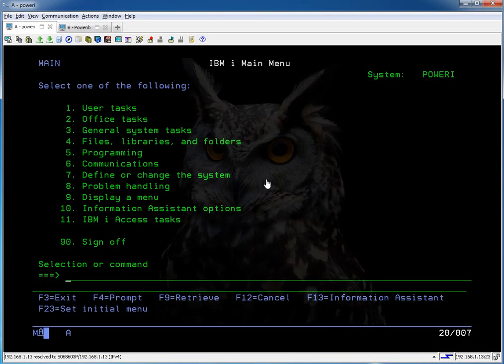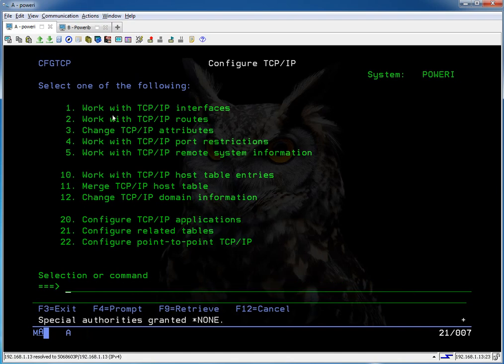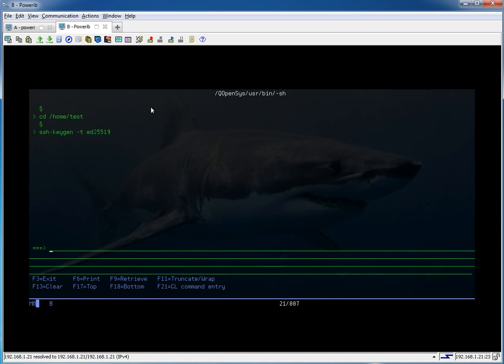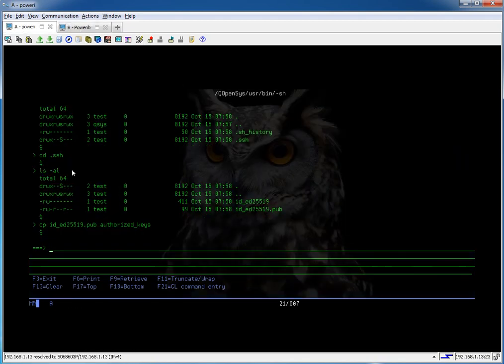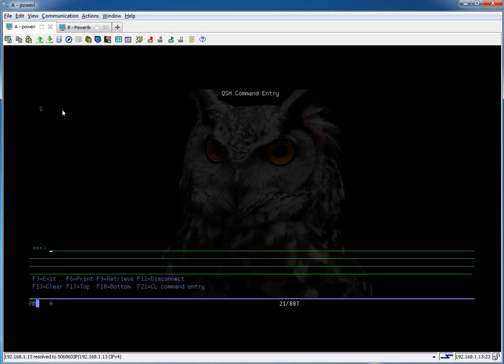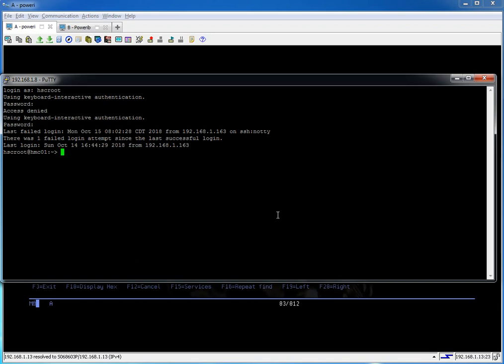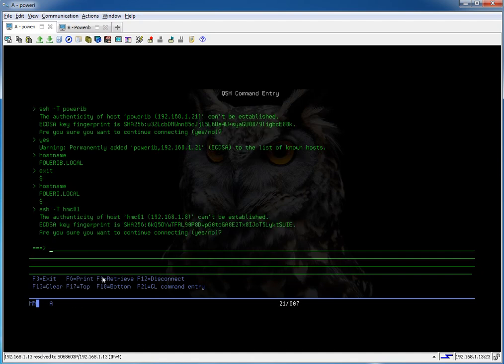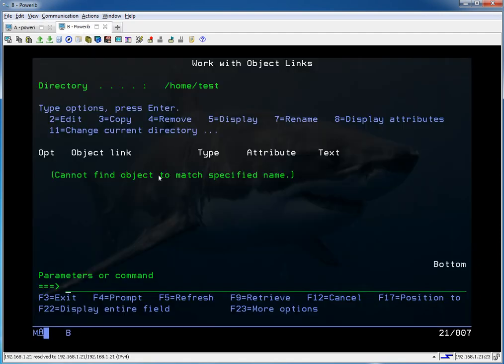Fun with Qshell episode 4 - SSH Setup or Public-Key Authentication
In this episode we configure Public-Key Authentication between two IBMi lpars and an HMC.